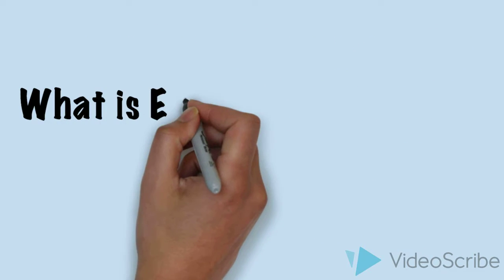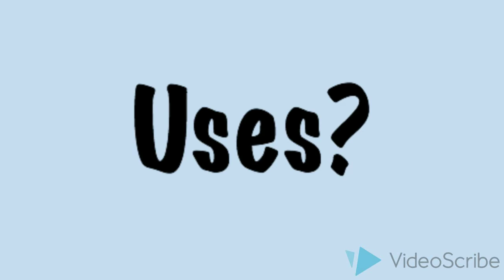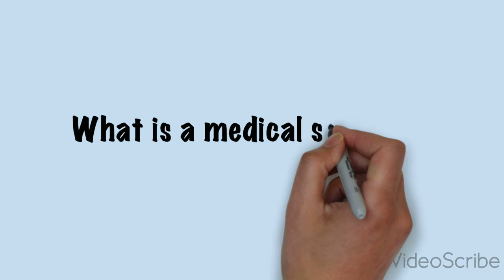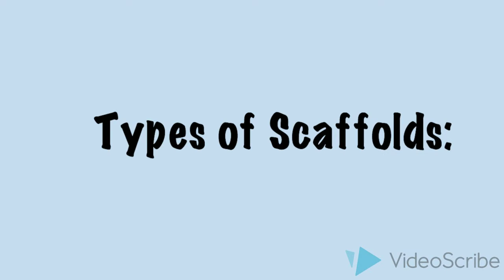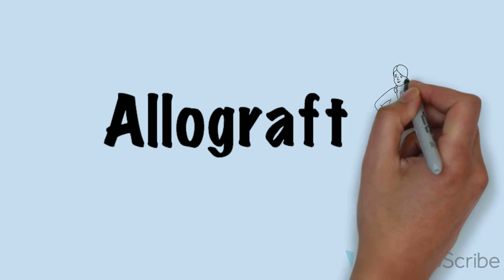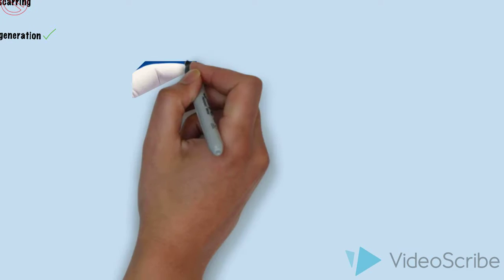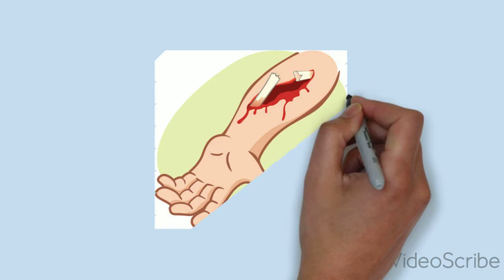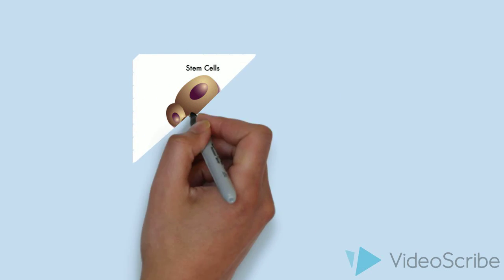Science Ambassador Scholarship 2017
Vladyslava Kot- Extracellular Matrix